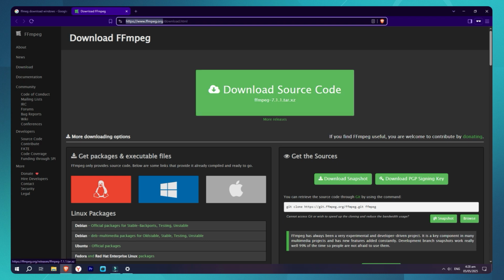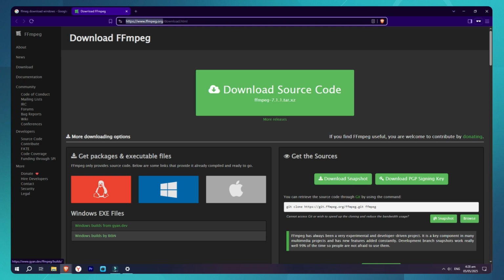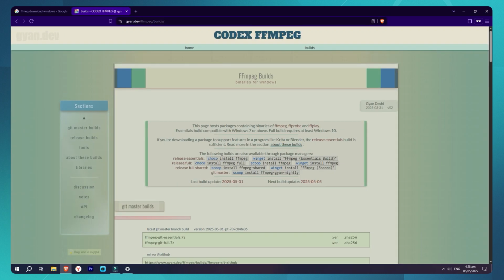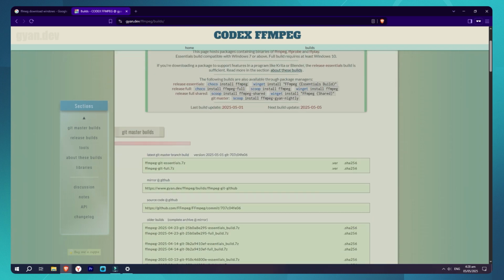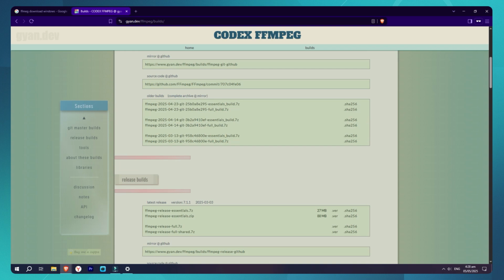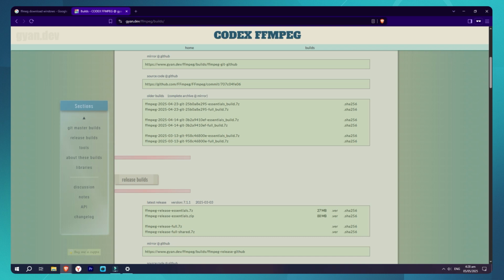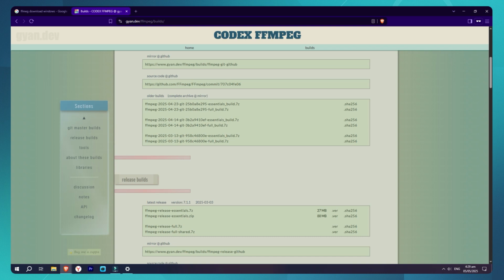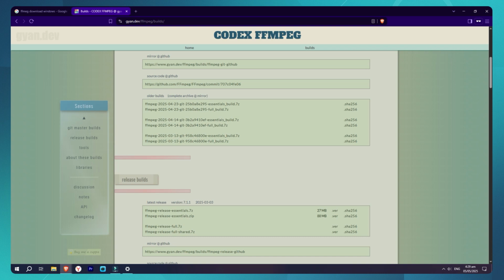How to Install FFmpeg on Windows 10 Fast and Easy – Full Guide to Setup Without Errors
Thank you! How to Install FFmpeg on Windows 10 Fast and Easy – Full Guide to Setup Without Errors

In this video, you’ll learn how to install FFmpeg on Windows 10 quickly and without any confusion. FFmpeg is a powerful command-line tool used for processing video and audio files, but many users find the installation process tricky. Don’t worry—this full guide will walk you through each step so you can get FFmpeg up and running on your Windows 10 system in just a few minutes.

We’ll start by showing you where to download the correct FFmpeg files, how to extract them properly, and how to add FFmpeg to your Windows environment variables so it works in the Command Prompt. You’ll also learn how to verify the installation and fix common setup issues. Whether you're using FFmpeg for video compression, format conversion, or audio editing, this guide covers everything you need.

By the end of this tutorial, you’ll have successfully installed FFmpeg on Windows 10, and you’ll be ready to use it for your video and audio editing tasks.